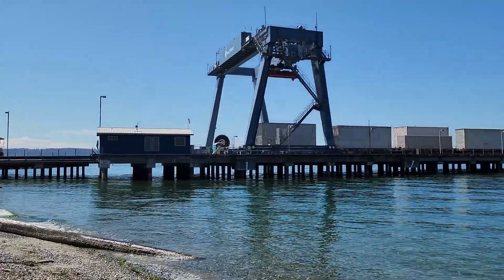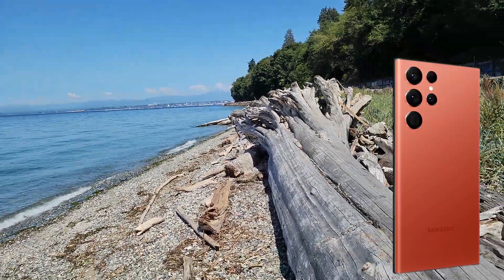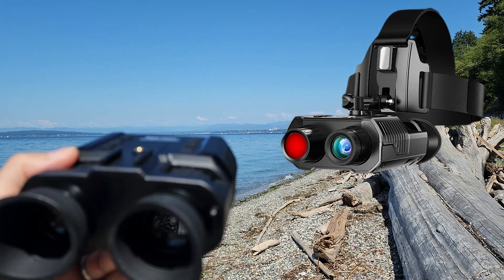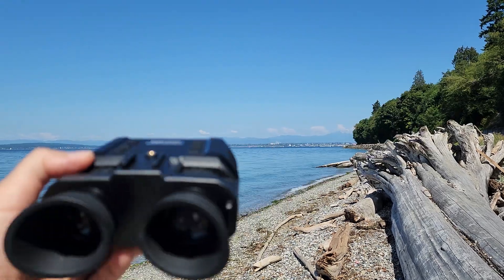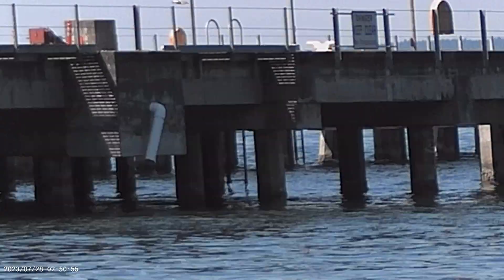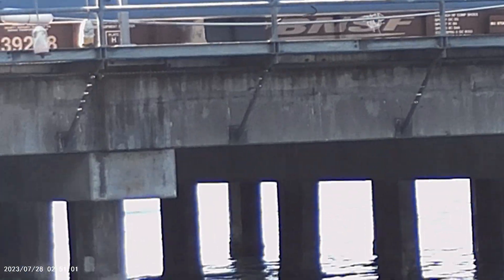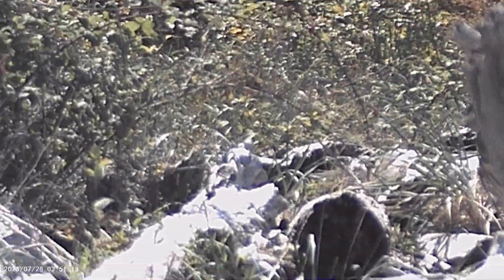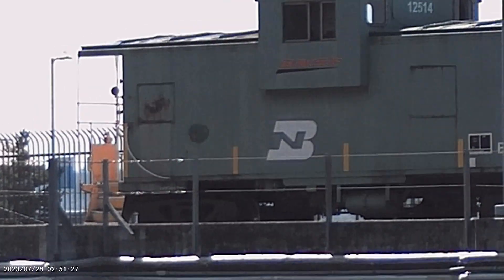Hojocojo 4K Night Vision Binoculars VS Samsung S22 Ultra Smartphone | 8X Zoom In Battle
Which device has the better 8x zoom in magnification resolution?